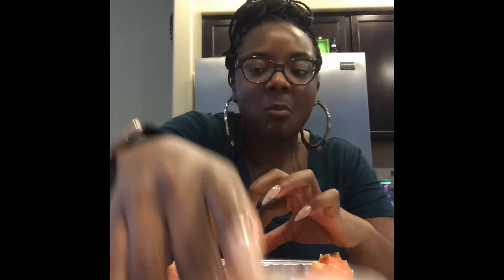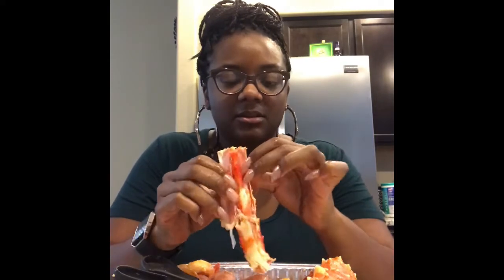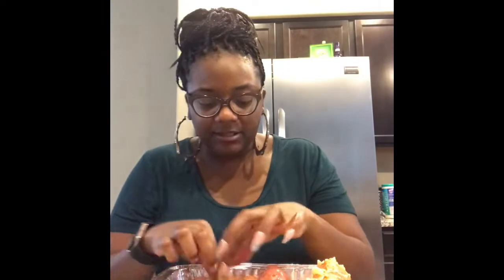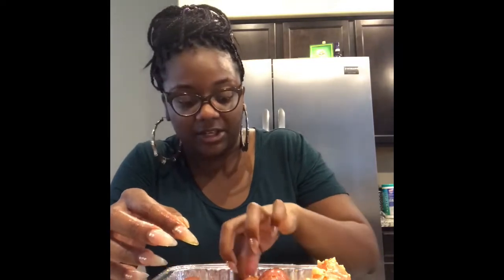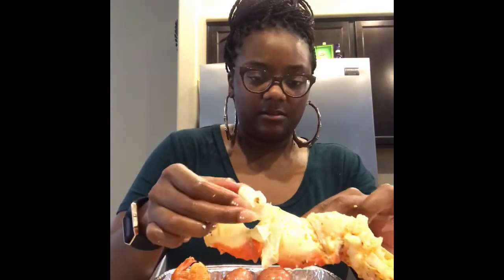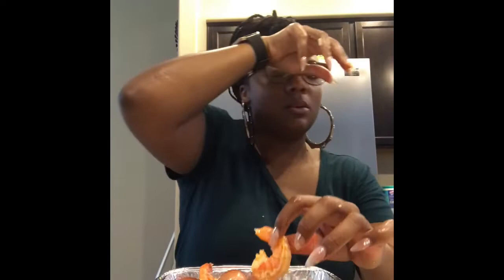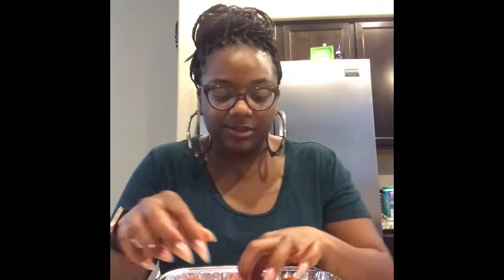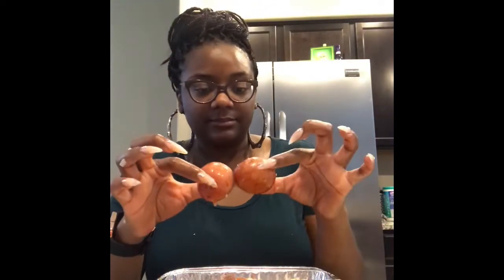KING CRAB, SHRIMP AND POTATOES SEAFOOD BOIL!!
Hey guys,

This seafood boil was originally recorded back in June 2018, almost a year ago and I NEVER uploaded it until now!

So funny I had no idea what I was doing and was 40lbs heavier 😩😩 hope you guys enjoy 😉